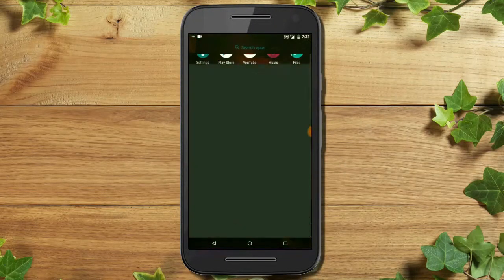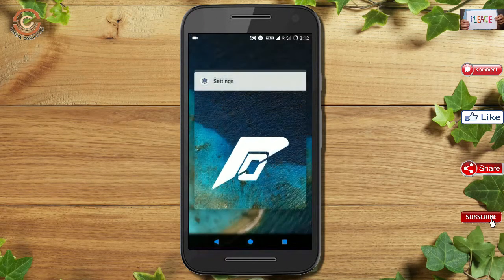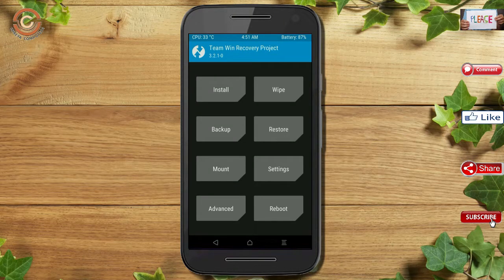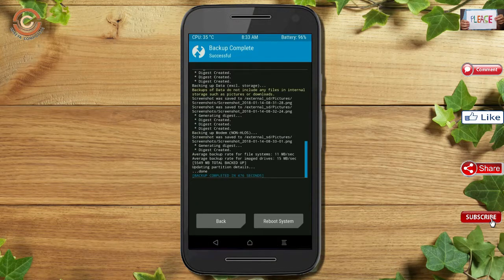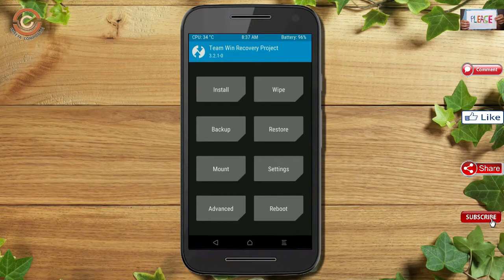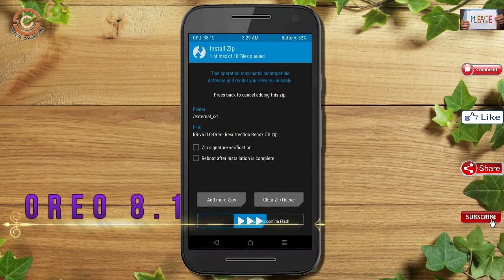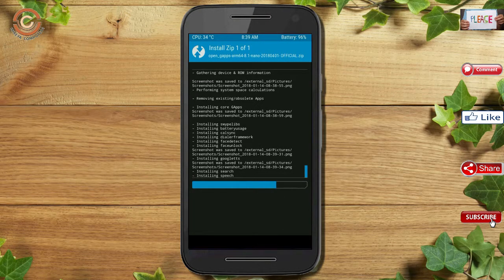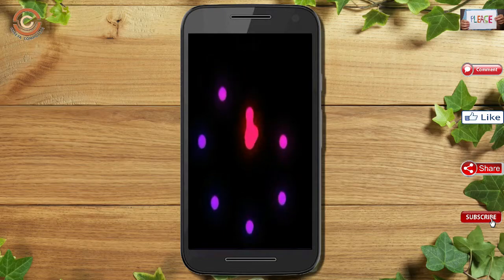Stable Oreo 8.1 For Moto G3 Turbo (Resurrection Remix v6.0) Official Update & Review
Update android oreo 8.1 Resurrection Remix  Custom rom in Moto G3 Turbo, install oreo 8.1 on Moto G3 Turbo, Pure Stock Stable Android O for Moto G3 Turbo, stable volte pure stock rom, nougat to oreo update nougat to oreo upgrade, installation with twrp recovery

PRE-REQUISITE:
1. This will work on Moto G3 Turbo (Don’t Try this on Any other device):
2. Charge your phone up to 80% or 70%.
3. You will lose the original ROM or any CUSTOM ROM if you already installed on your phone. So make sure to Backup your phone using TWRP before doing this step using TWRP or CWM or any Custom Recovery.
4. You can also backup all your apps using Titanium Backup or you can Backup without any Root
5. You must install TWRP or any Custom Recovery on your phone.
7. Download all the Zip files from below and Place it in your phone’s root of internal memory.

Steps to Install Resurrection Remix 6.0  For Moto G3 Turbo
• First of all, install TWRP Recovery on Moto G3 Turbo

How To Root And Install TWRP Recovery in Moto G3 Turbo

ANDROID "P" Developer Preview 9.0 ROM for Moto G3 Turbo:  "COMING UP NEXT"

credit for background music:
Artist: Löwentanz feat. Paulinsky
Song: Remember
Download/Stream: /NOUUaDt6